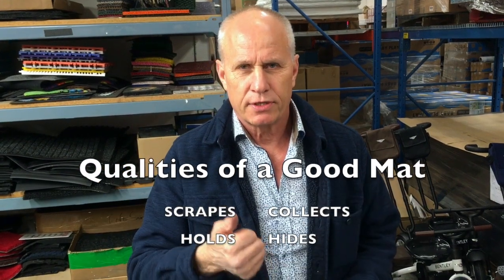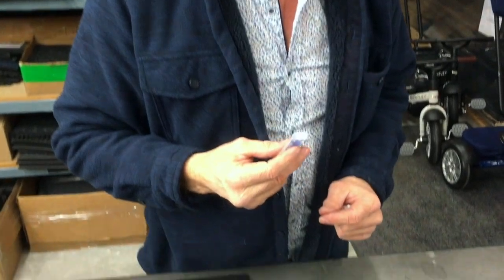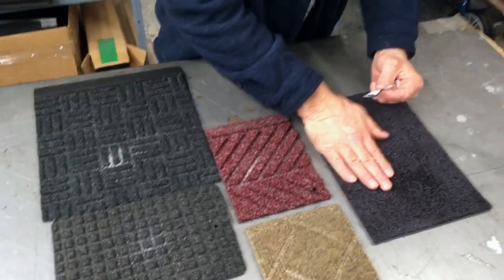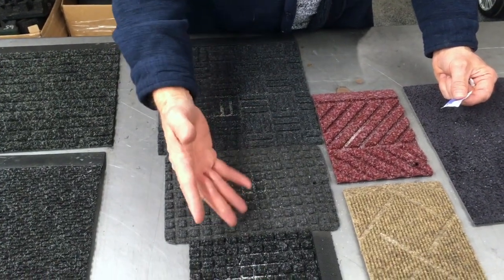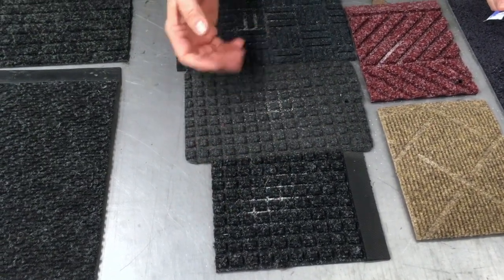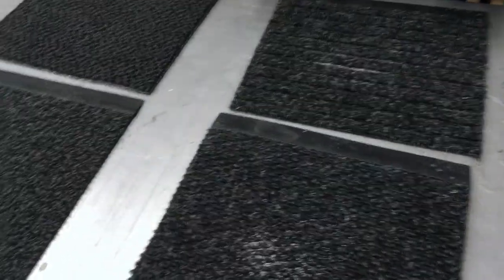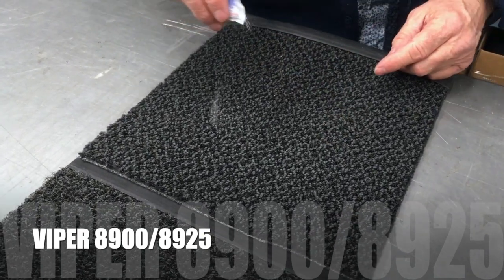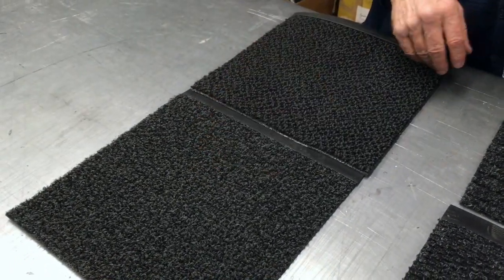How to choose the best Commercial Entrance Mat? by a Matting Expert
This video looks at how to choose the best commercial entrance mat and the qualities you need to look for.  The mats featured are the Viper 8900/8925 and the Viper 8950.